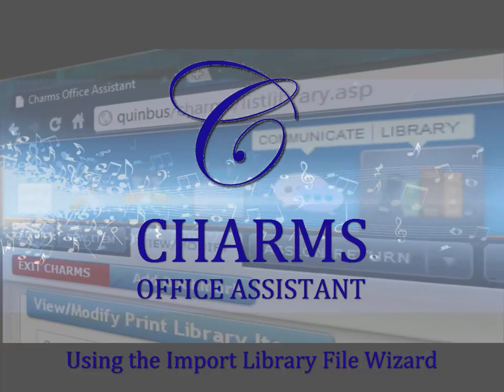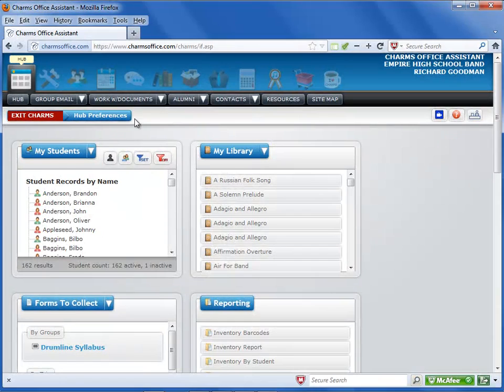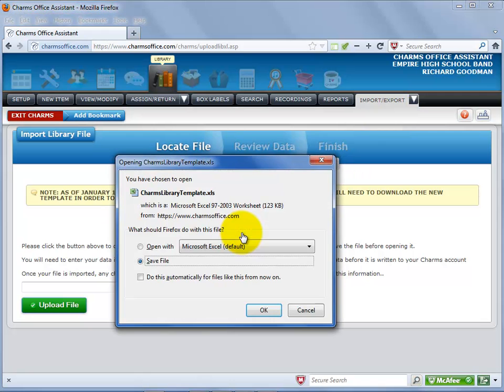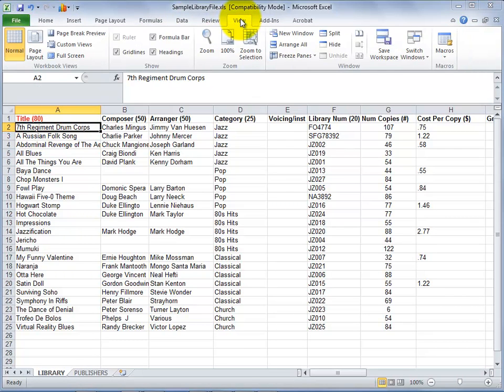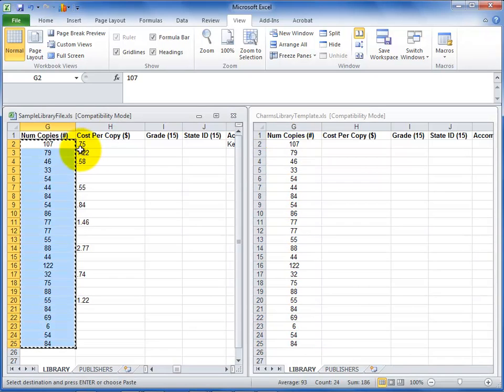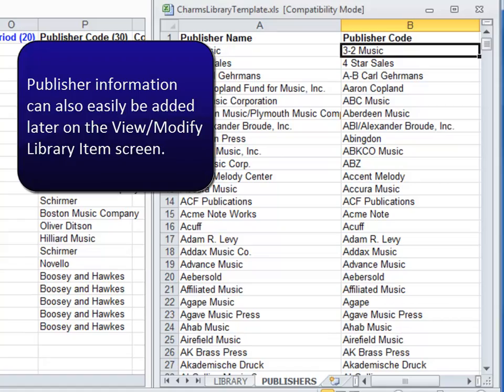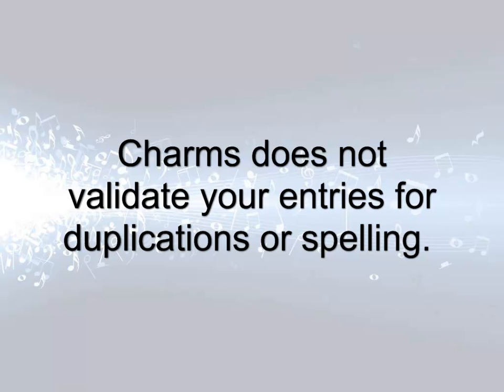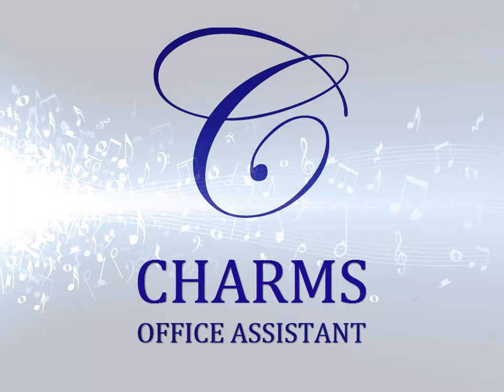Library Import Wizard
Working with the library excel template to import your music library